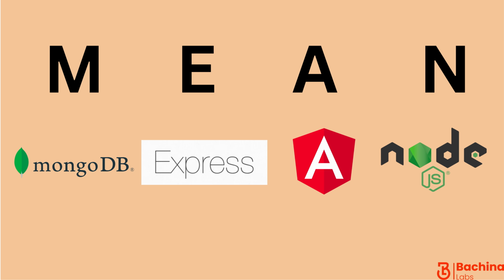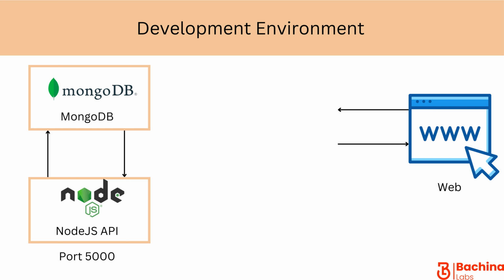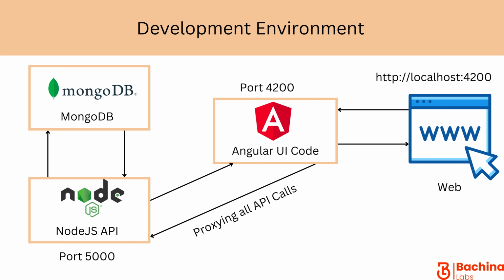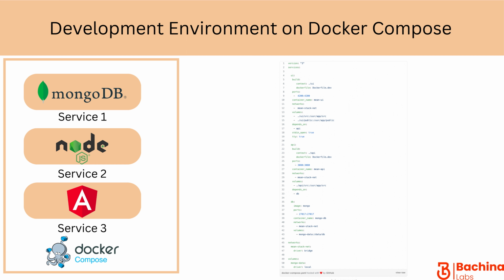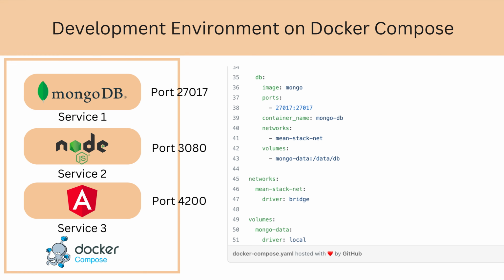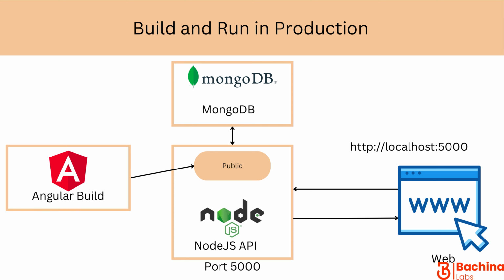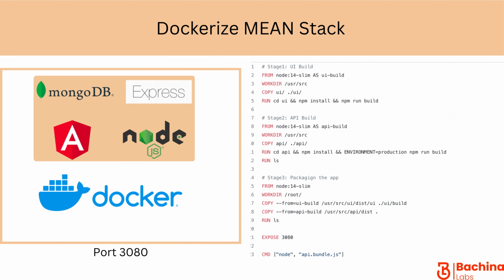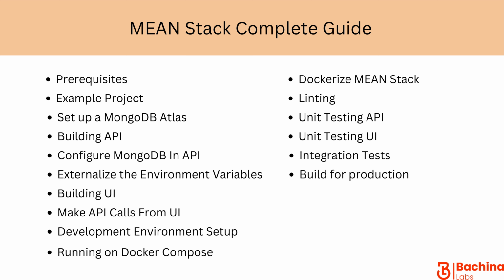MEAN Stack Complete Guide - EP 2 - Introduction | Bachina Labs EP22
Welcome to Bachina Labs and MEAN Stack Complete Guide EP2- IIntroduction in Detail.